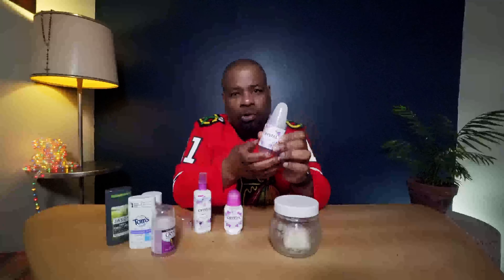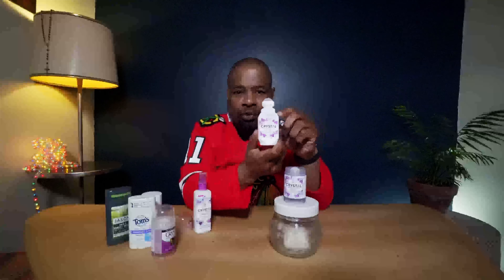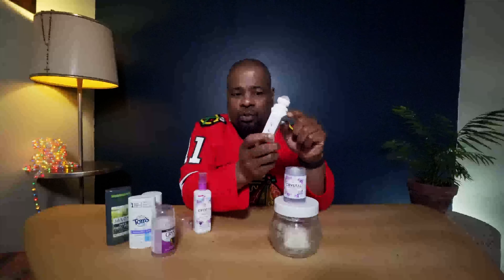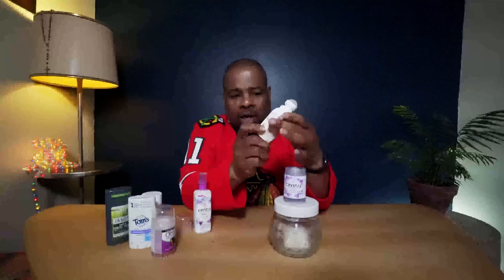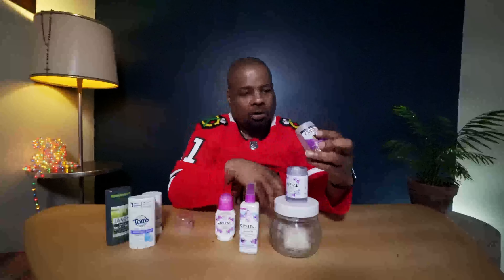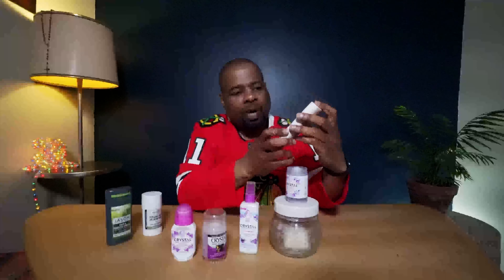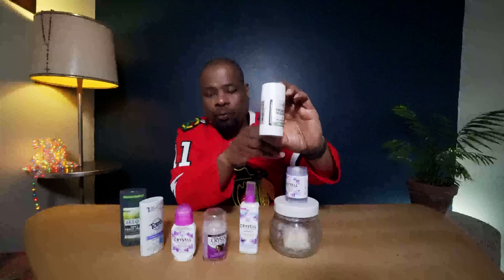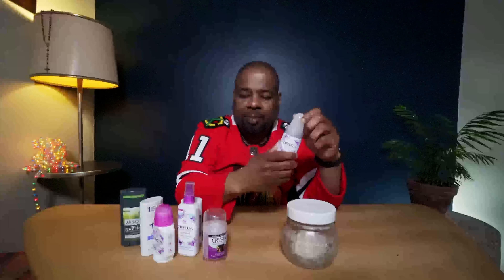Best Natural Deodorants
Check out some of the best natural deodorants. Theses go from home to school, work,  working out and a night out .

Crystal Mineral Deodorant - Crystal

Crystal Spray Mineral Deodorant

Crystal Roll on Mineral Deodorant

MagSol Magnesium Deodorant

Tom’s Natural Deodorant

Jason men Deodorant